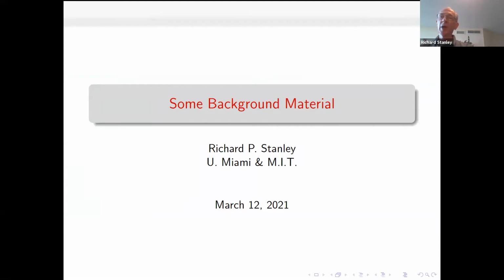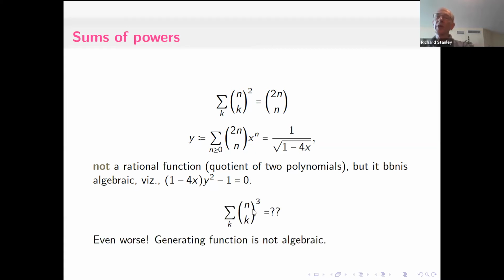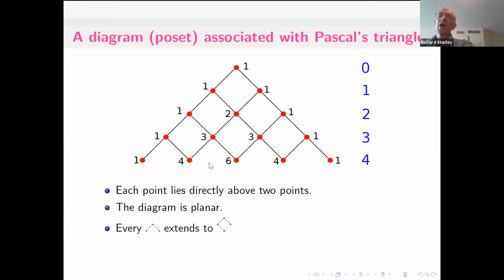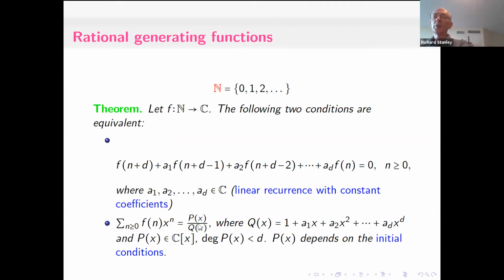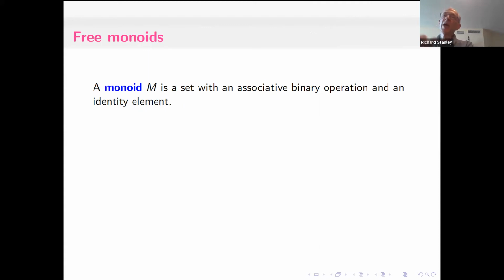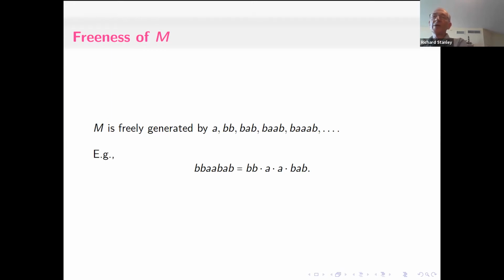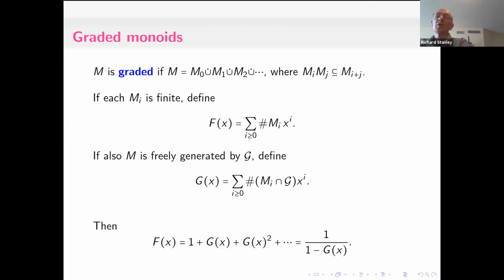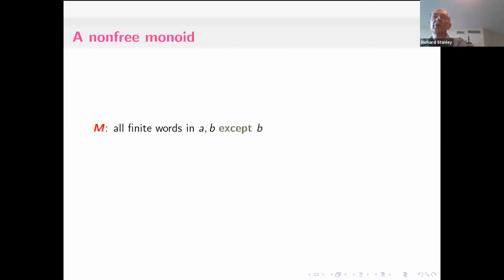preseminar: Two Analogs of Pascal's Triangle (Richard Stanley)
virtual Discrete math seminar March 12, 2022

Pascal's triangle is closely associated with the expansion of the product (1+x)^n. We will discuss two analogous arrays of numbers that are associated with the products ∏_{i=0}^{n-1} (1+x^{2i}+x^{2i+1}) and ∏_{i=1}^n (1+x^{F_{i+1}}), where F_{i+1} is a Fibonacci number. All three arrays are special cases of a two-parameter family that might be interesting to investigate further.